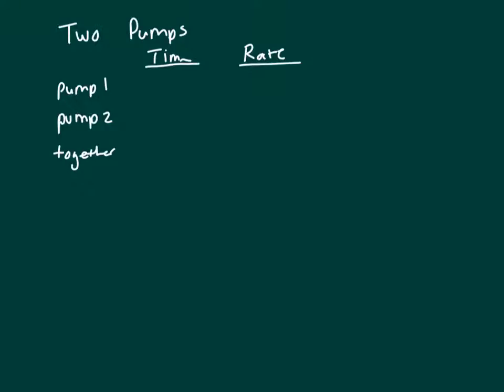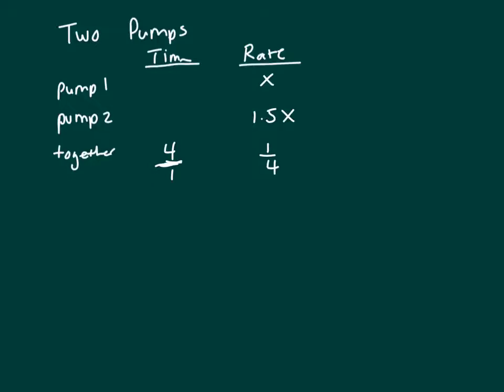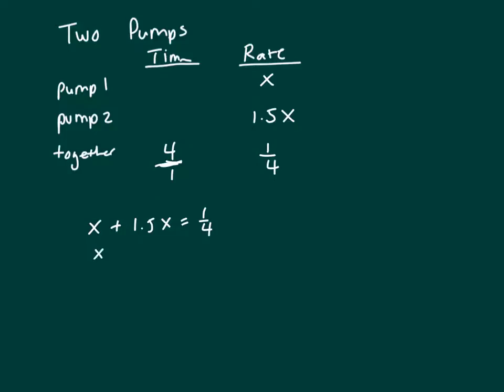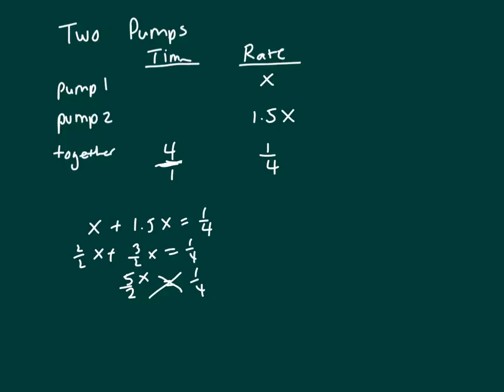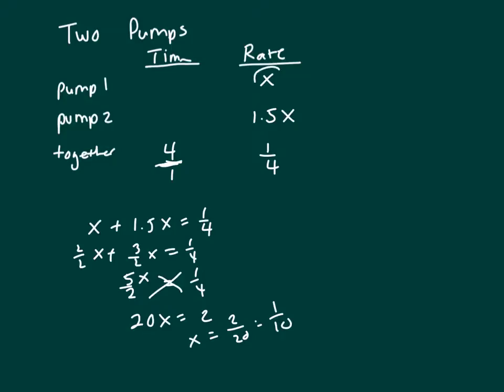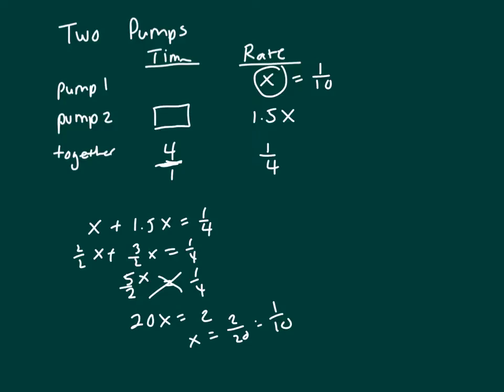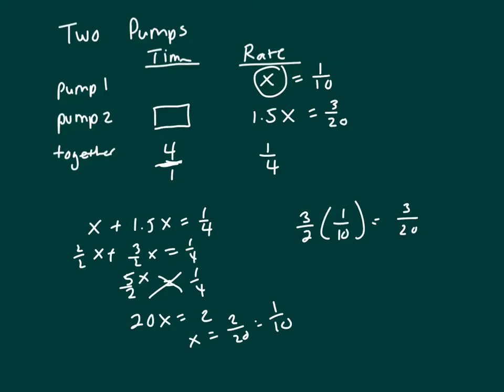PT two pumps